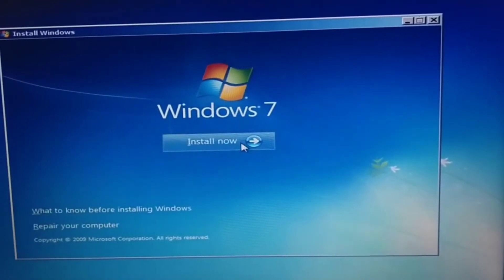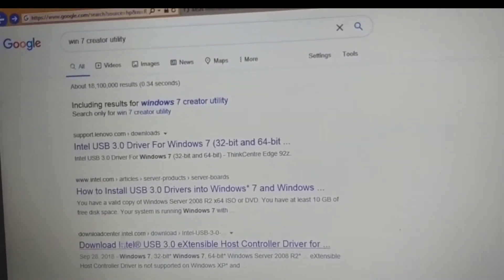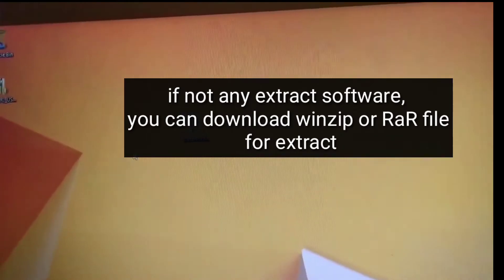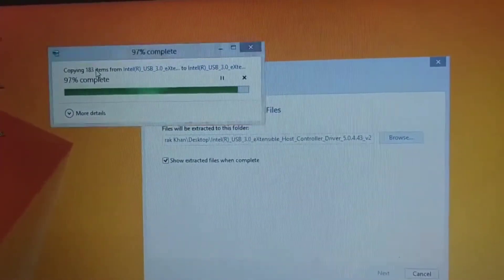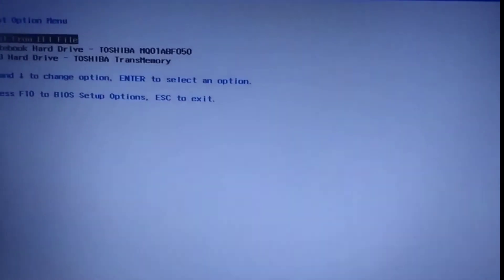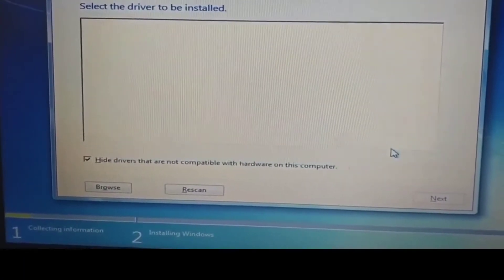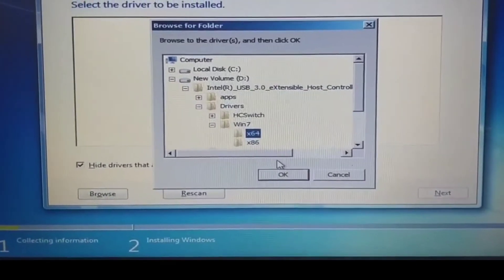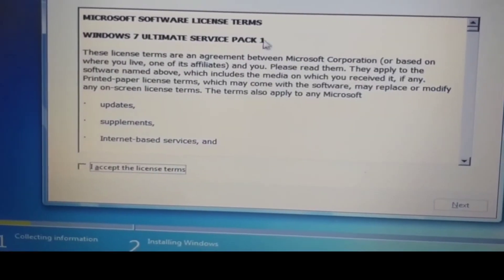How to fix no driver were found windows 7 while installation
How to fix no driver were found windows 7 while windows installation.

Viewer when you install your Windows If such a problem occurs, a required CD/DVD drive device driver were is missing or no device drivers were found.In this video I will show you how to solve this problem.

A lot of users have met this problem when they are trying to install a new operating system on their computers from a USB flash drive: when they are to format the partitions before they move on to actually getting the new OS installed, they encounter the notification as shown above:

“No device drivers were found. Make sure that the installation media contains the correct drivers, and then click OK.“

There has not been a general fix-it-all solution to this error, since the cause of this problem is still rather unclear. But there are indeed some effective method that work for the majority of the users that you might want to have a try.

So, please try the following method fix this problem.

how to fix if  apps not working on Android phone and crashing error on your device

No boot device available _ no bootable device _ win10 _ dell laptop

SongFadeArtistAlan WalkerLicensed to YouTube byAEI (on behalf of NCS); ASCAP, Sony ATV Publishing, CMRRA, LatinAutorPerf, LatinAutor - Warner Chappell, and 22 Music Rights Societies